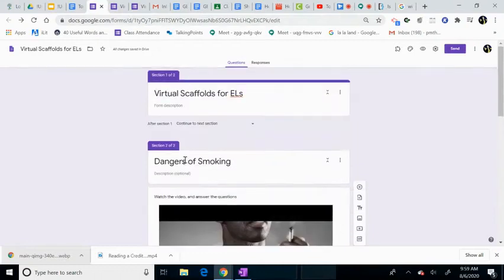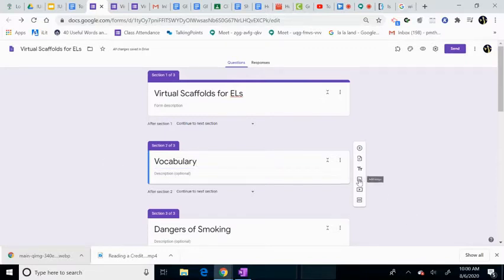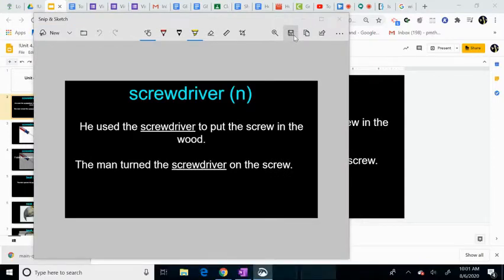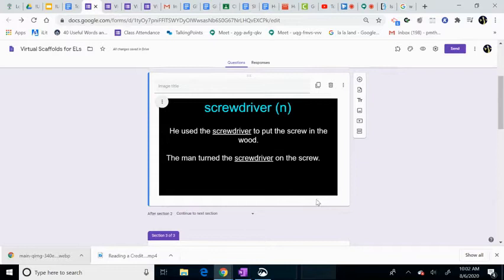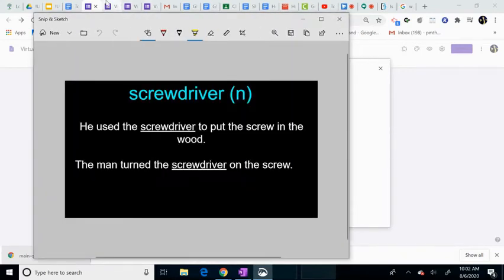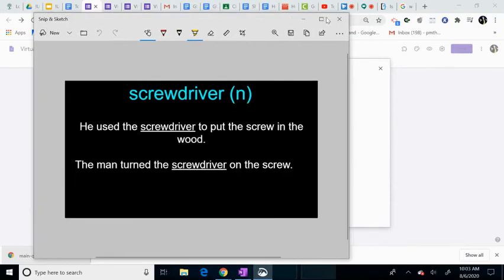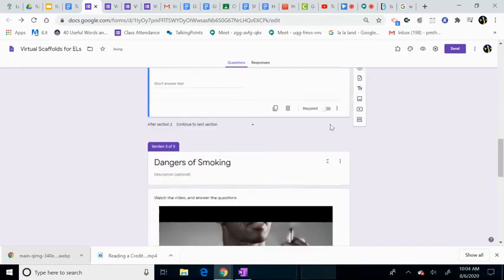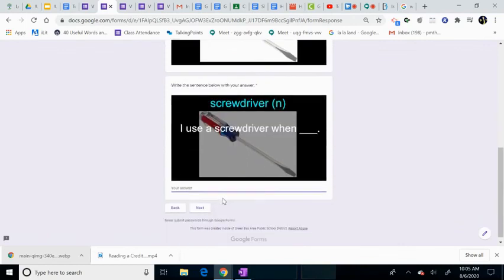Virtual Scaffolds for ELs Streamline Materials in One Place